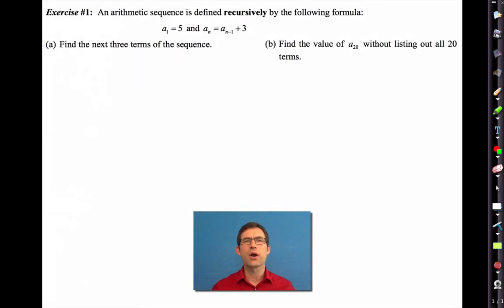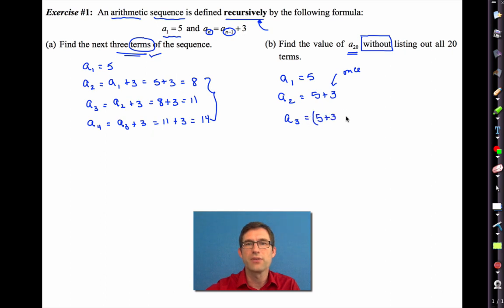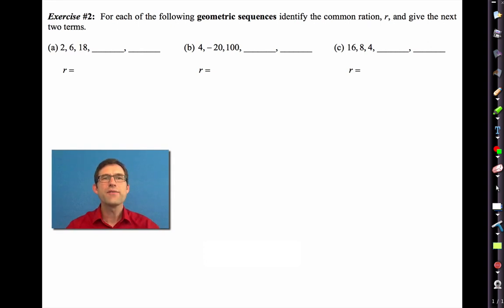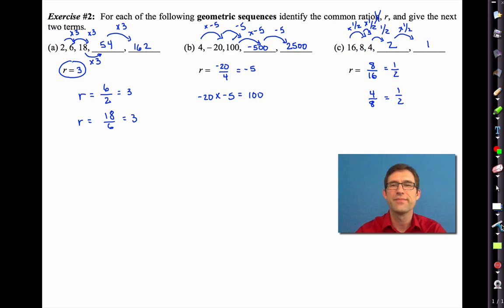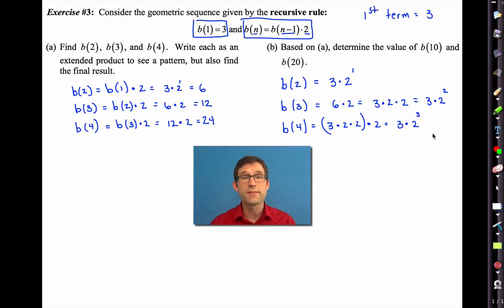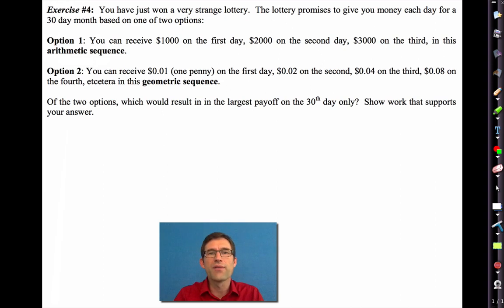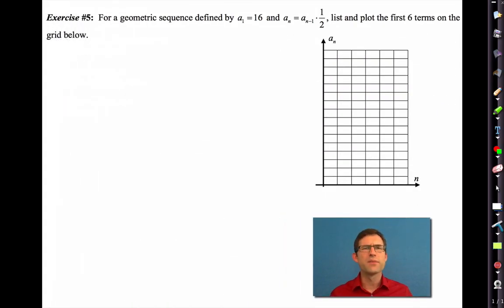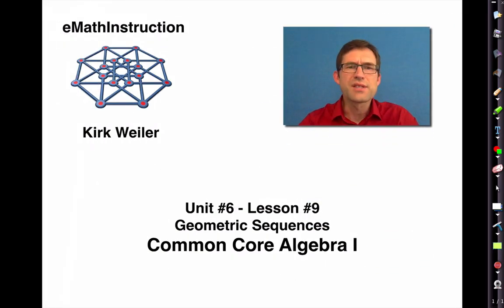Common Core Algebra I.Unit #6.Lesson #9.Geometric Sequences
In this lesson, students review the basic concept of an arithmetic sequence before then extending these ideas to geometric sequences. A variety of application problems are emphasized. For a copy of the worksheet used in this video, click on: